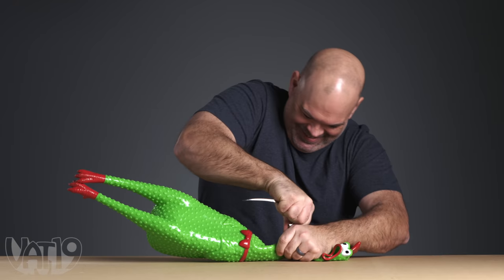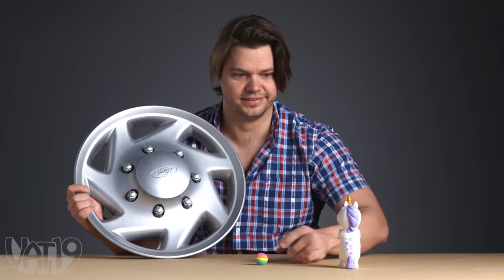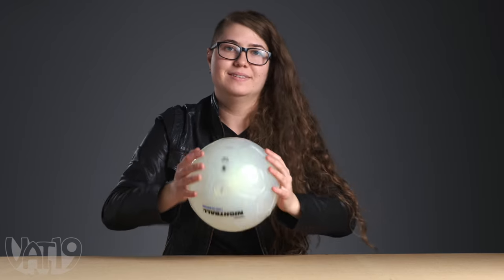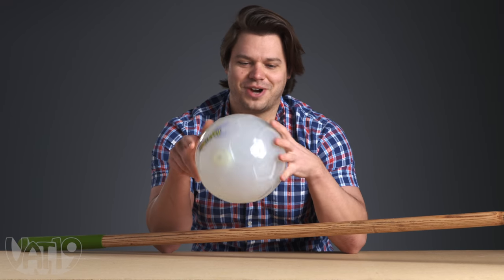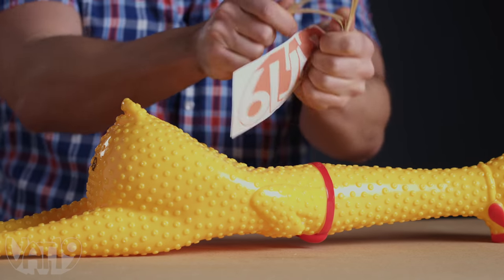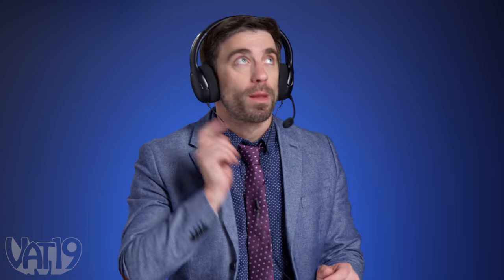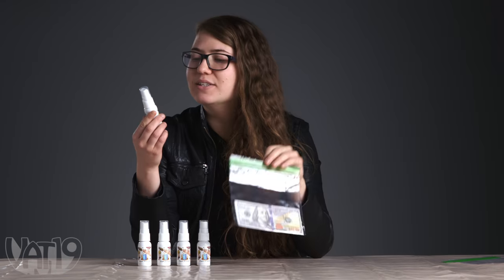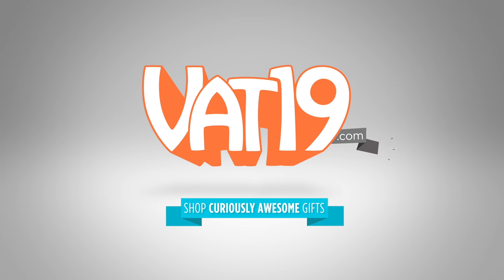$1000 if You Can Break This Ball in 1 Minute • Break It To Make It #7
Can you break into a glow-in-the-dark soccer ball in one minute using a cookie cutter? And stick around for our craziest bonus round yet!

00:00 - Intro
00:28 - Unicorn Ball Popper
02:36 - Nightball Soccer Ball
4:33 - Giant Rubber Chicken
6:43 - Fox Squishable
8:40 - Bonus Round!